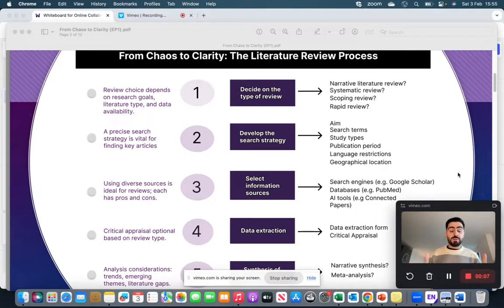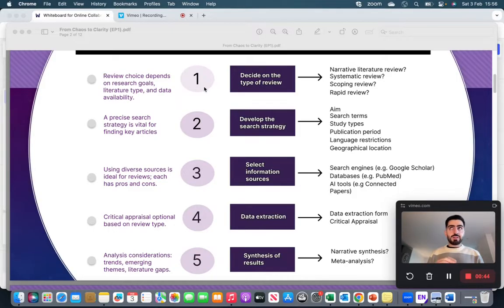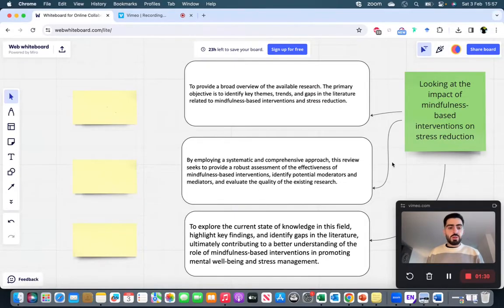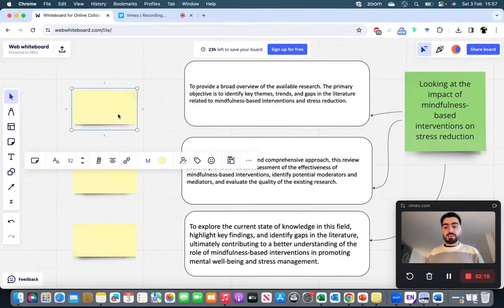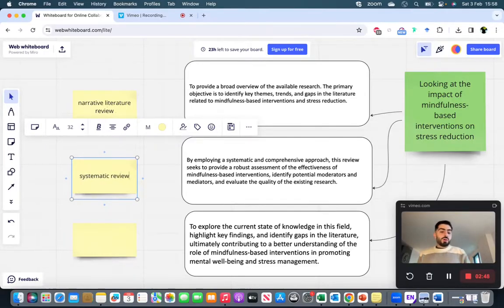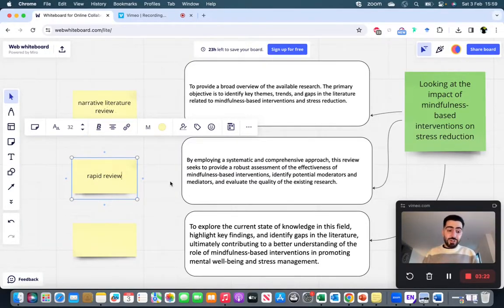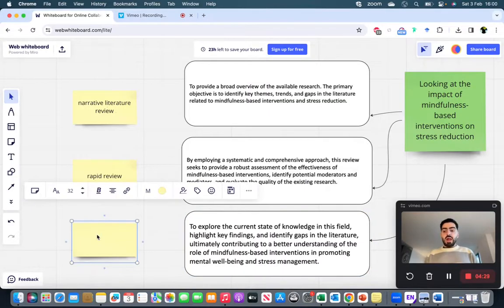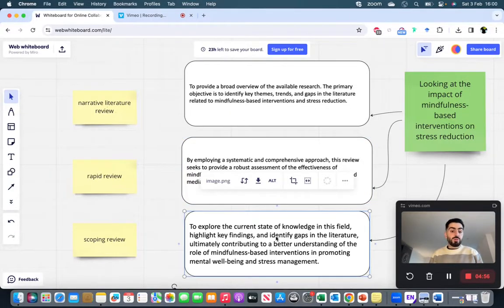Deciding on your literature review type: finding the right fit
The key to a successful literature review starts with identifying the type that aligns with your research objectives. 🙌

In this video, I discuss four distinct types of literature reviews, showcasing their unique applications and advantages.

Understanding these review types empowers you to choose the approach that best serves your objectives.  👊 😎